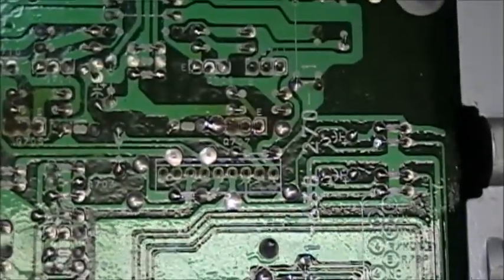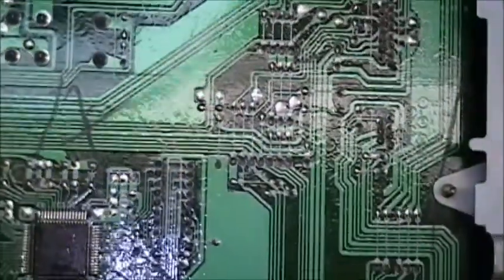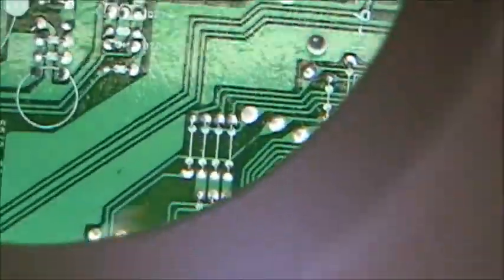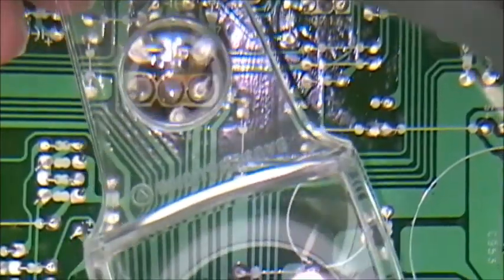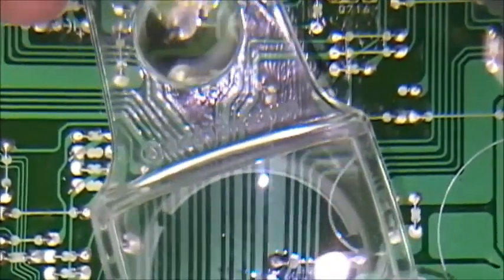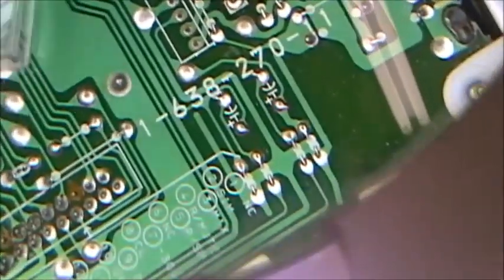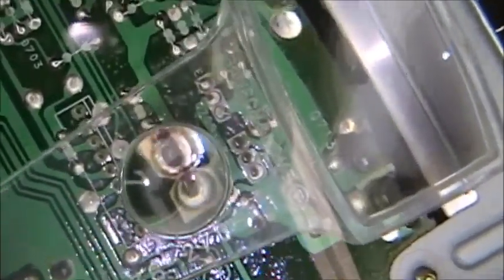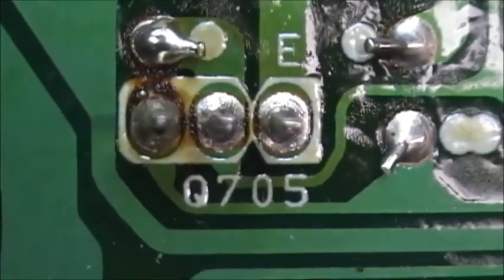Radio Repair Secrets - Sony TA-AV411 has distorted sound from one channel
This video shows how to identify bad solder joints in a broken Sony TA-AV411 Integrated Amplifier. Try this method when something doesn't work and there are no obviously failed components...